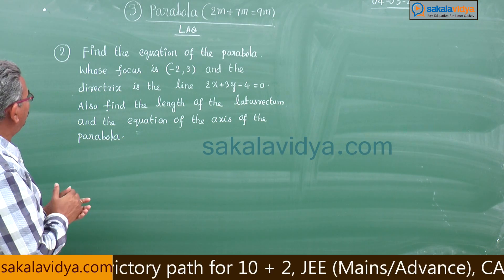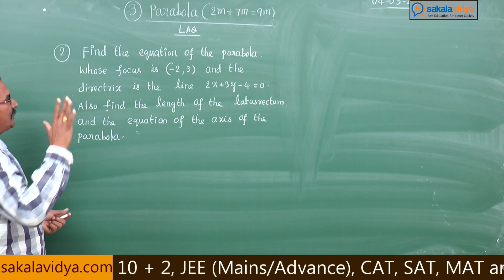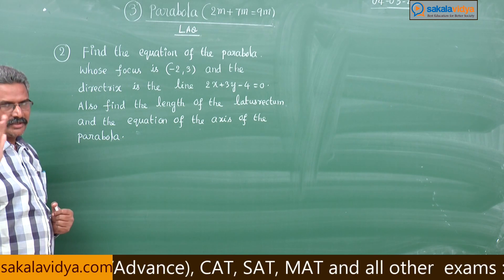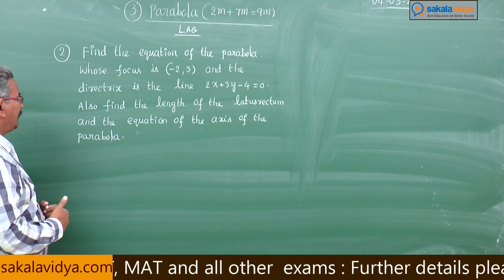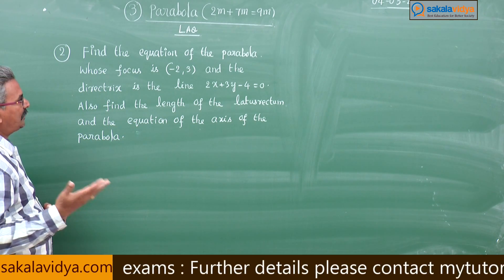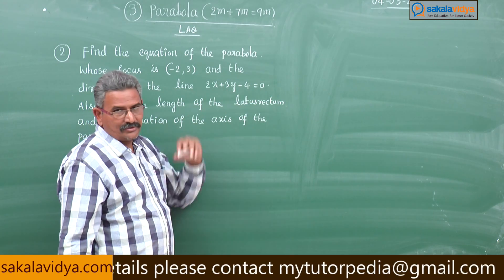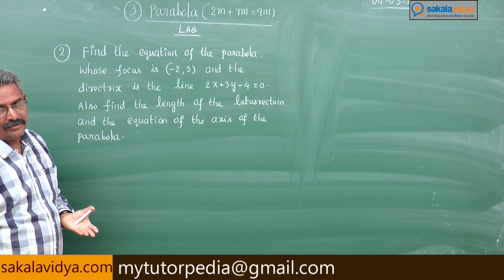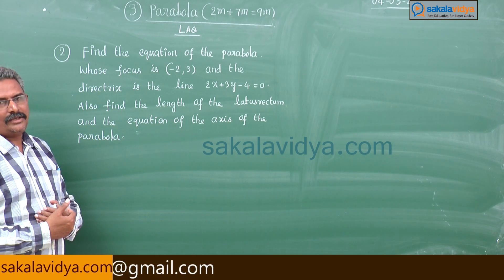Parabola Part 5 | How to score 100% marks in 24 hours in Intermediate|2B